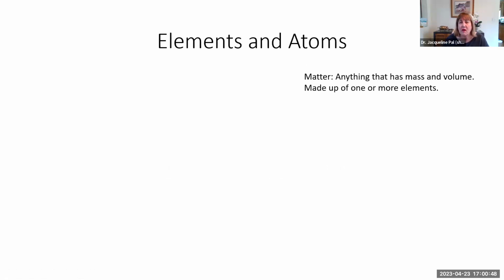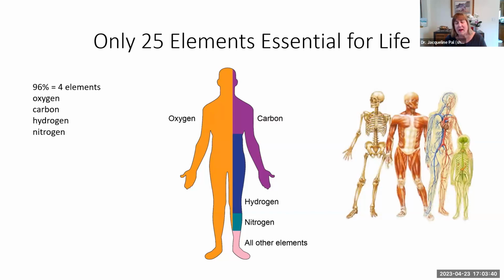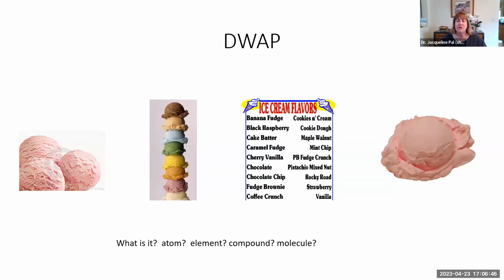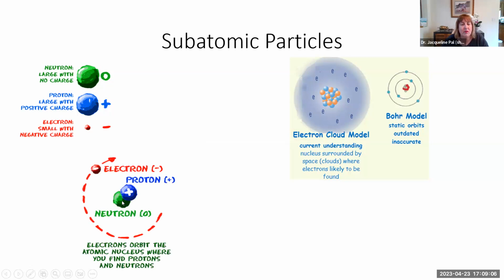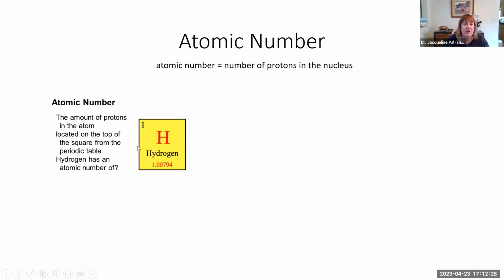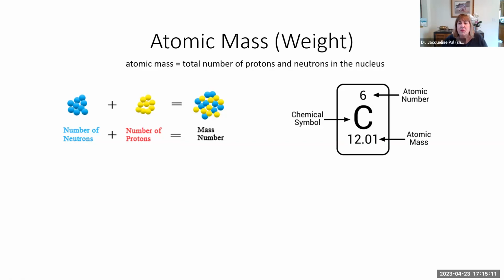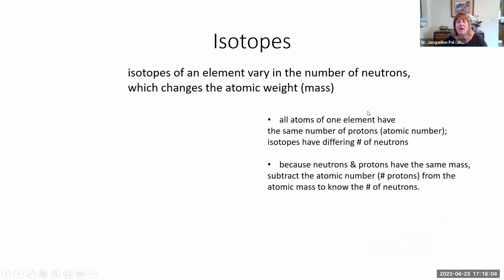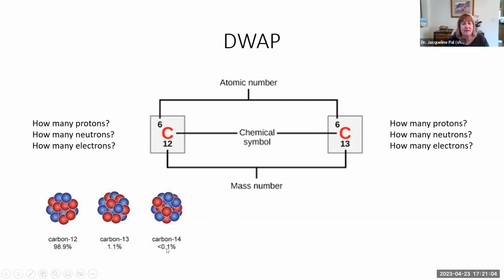chemistry of life physio 1 atomic structure